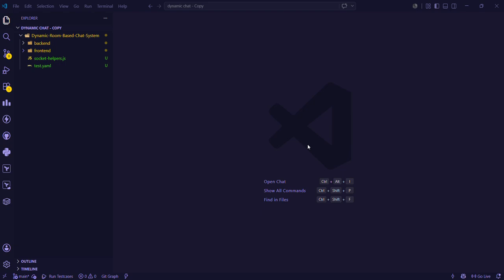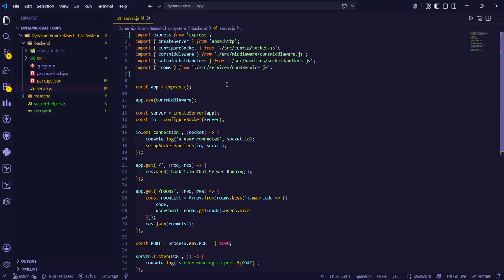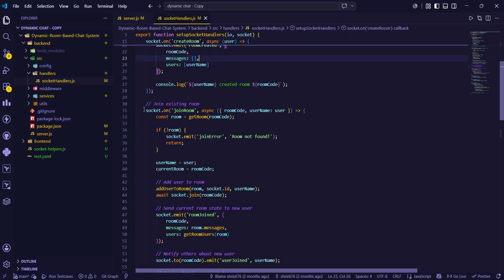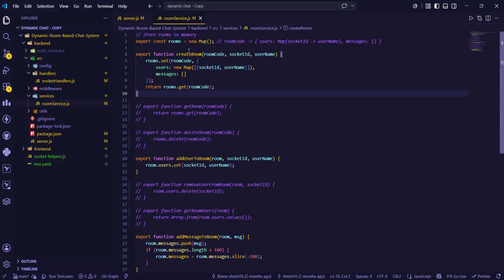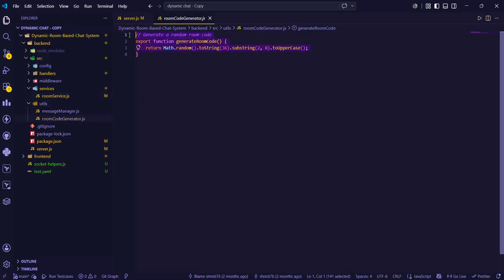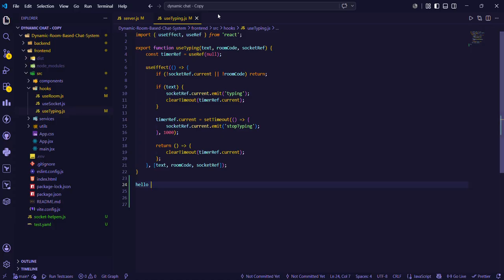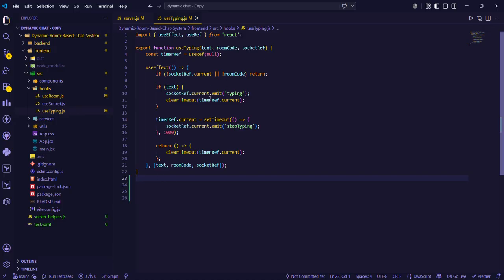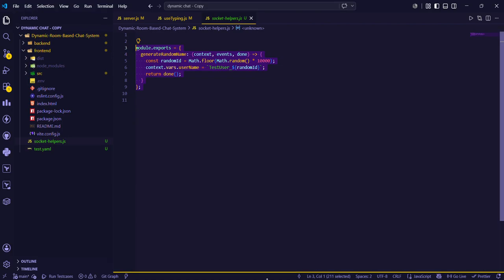chat Application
I have made this project using mern stack and socket io